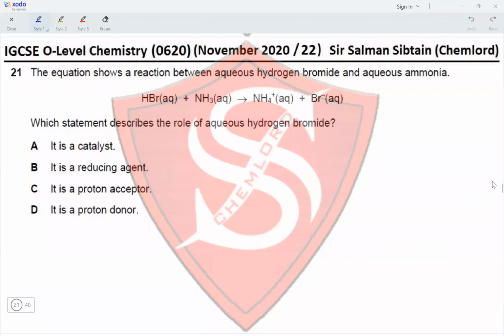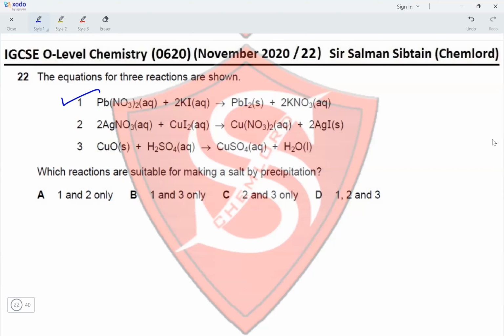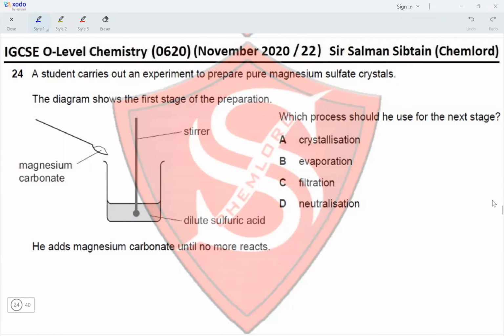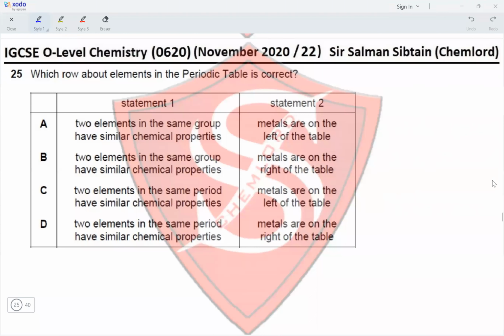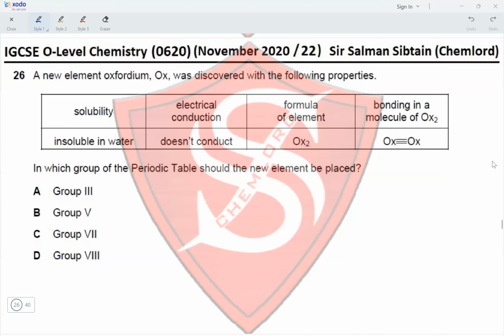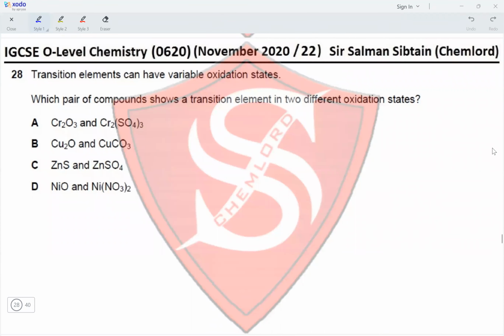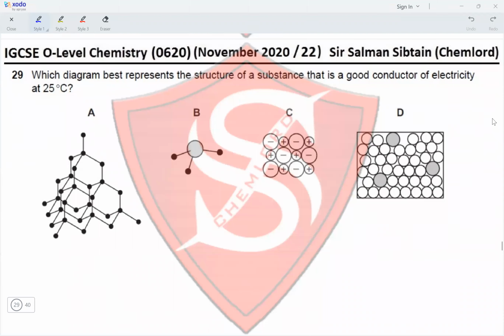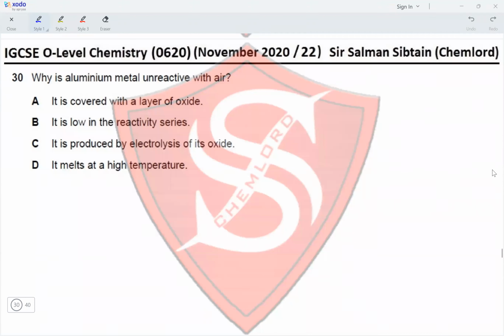(IGCSE O-Level Chemistry) - 0620 - Paper 22 - November 2020 - (Part 3 of 4)